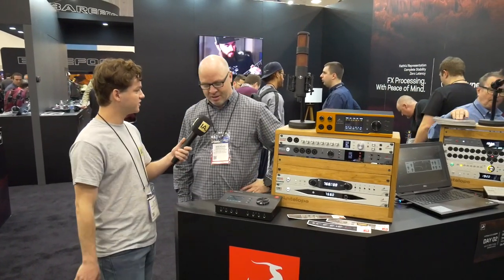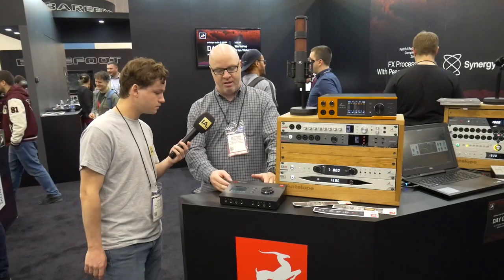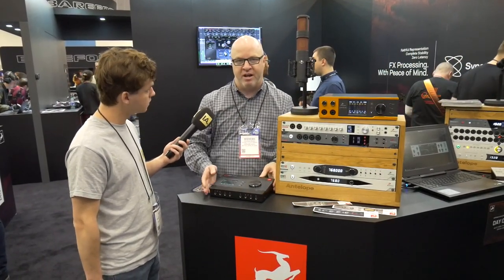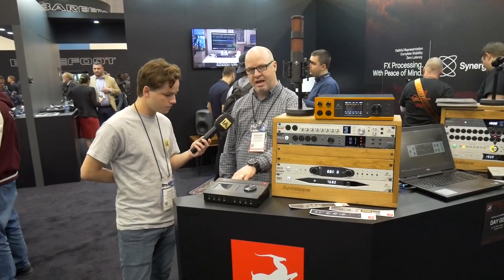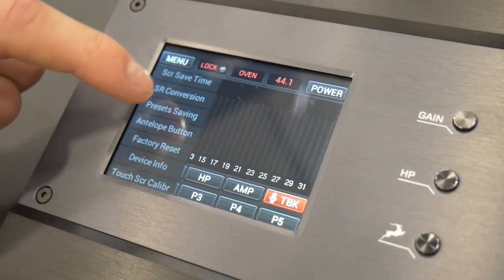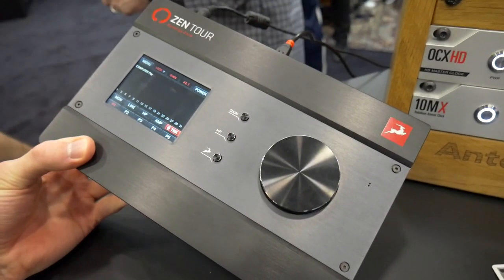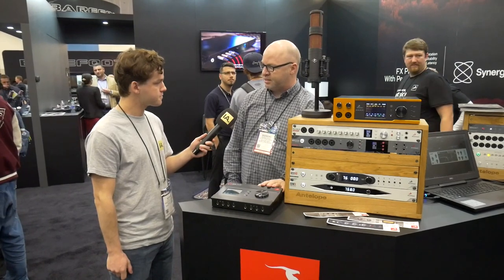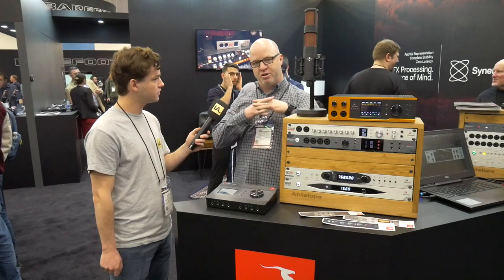NAMM 2020: Antelope Audio Zen Tour Synergy Core Audio Interface